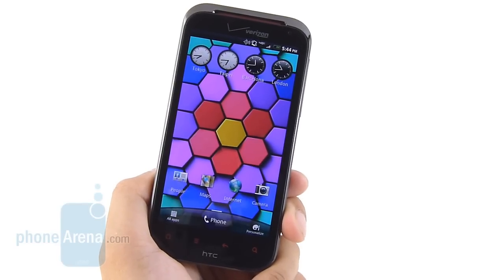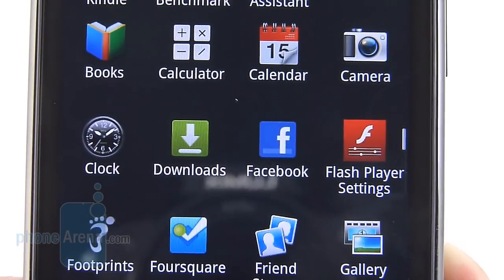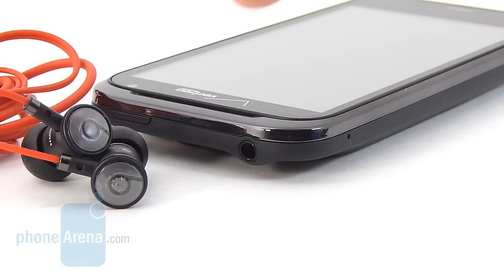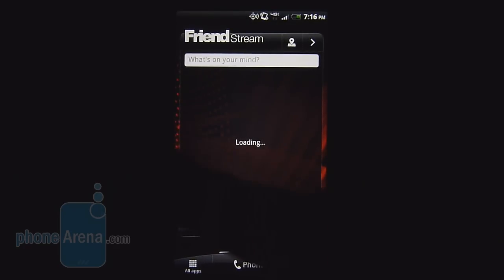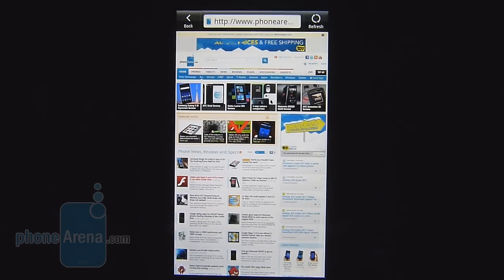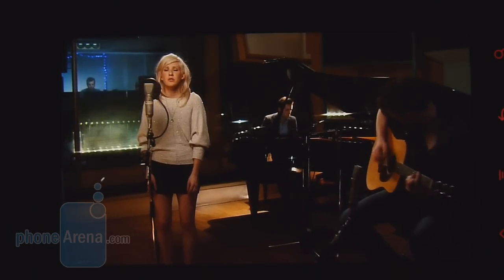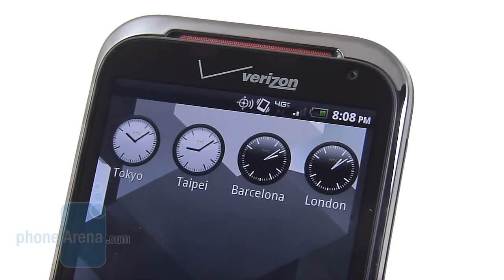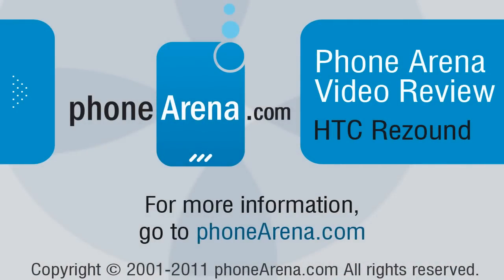HTC Rezound Review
PhoneArena reviews the HTC Rezound. HTC has been one of the more profound vigilant figures in the mobile industry that always has a knack in producing quality smartphones. When it comes to the Android landscape, they were there right from the beginning showing their commitment in tastefully complementing Google's mobile platform with something as equally compelling on the hardware side. With memorable devices like the T-Mobile G1, Nexus One, and HTC EVO 4G under its belt, all eyes are on them to see what they can do to continue that trend in the face of never-ending competition...